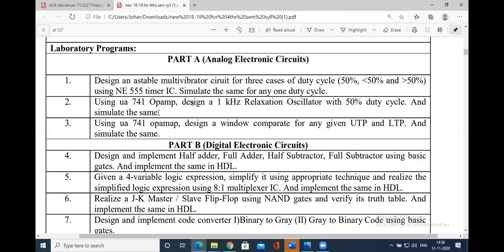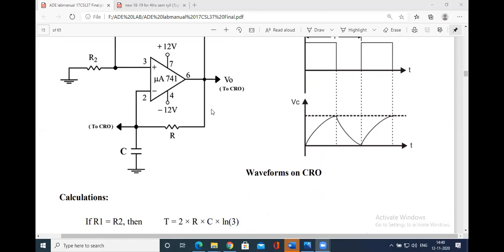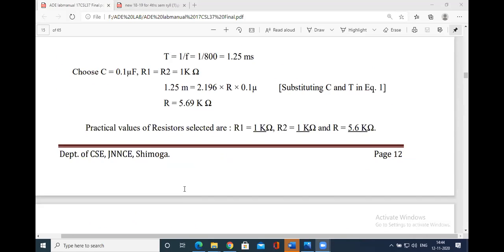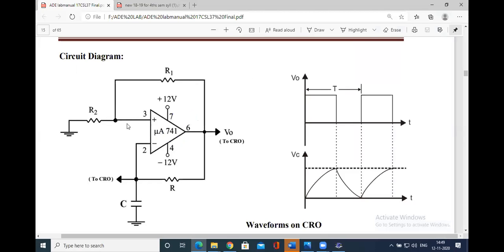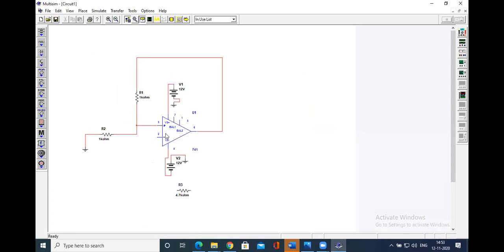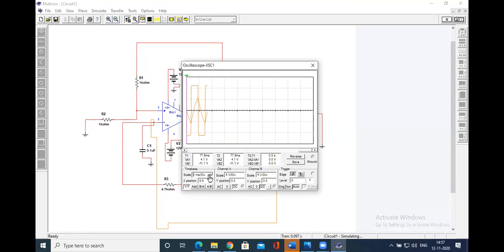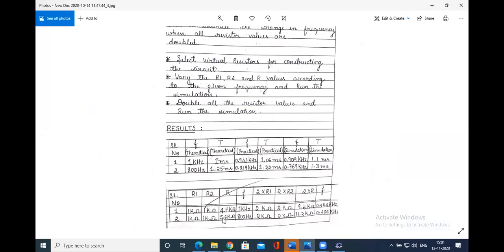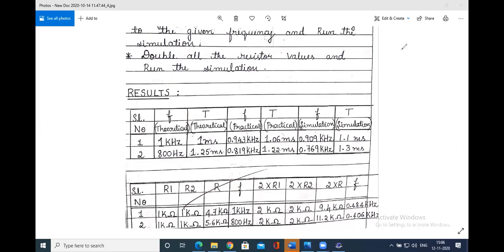RELAXATION OSCILLATOR FINAL